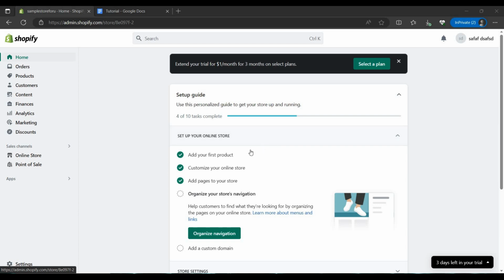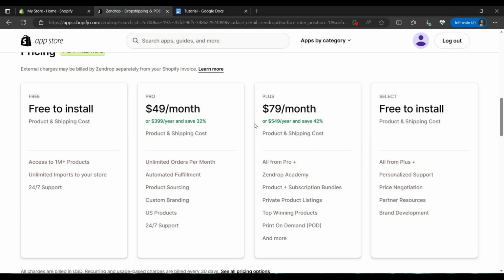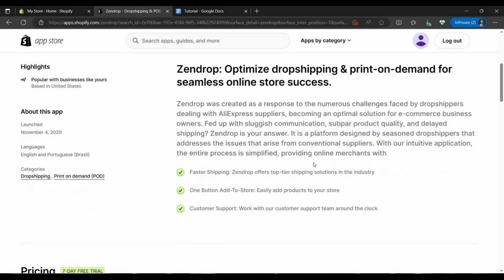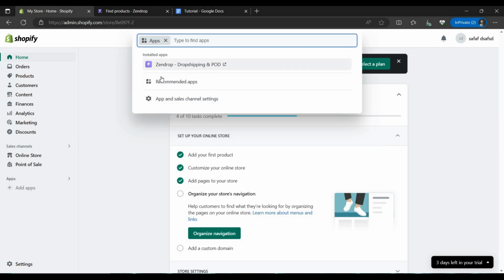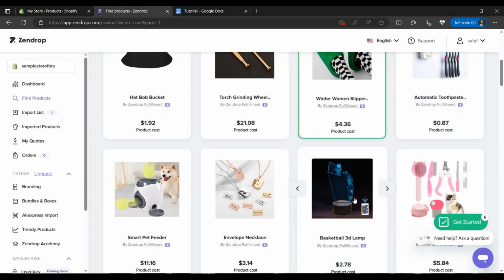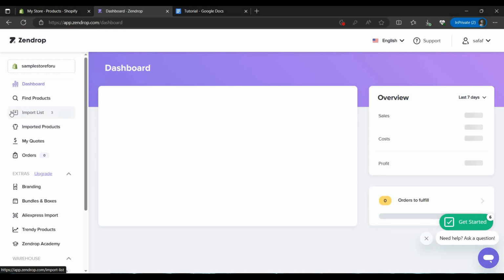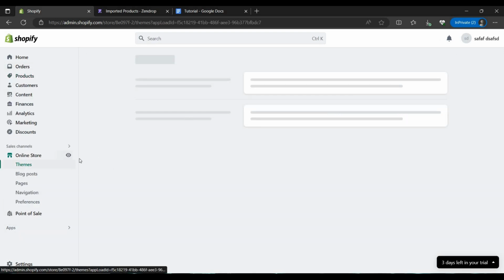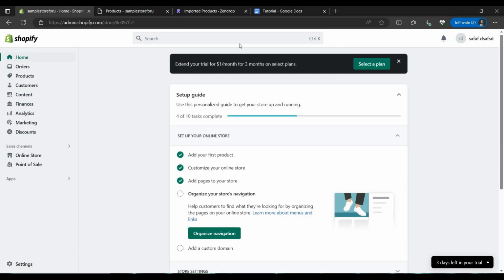✅ How To Use Zendrop For Shopify Dropshipping (Full Guide)